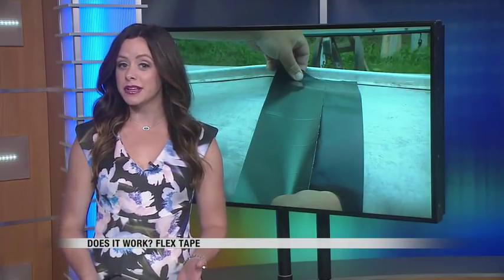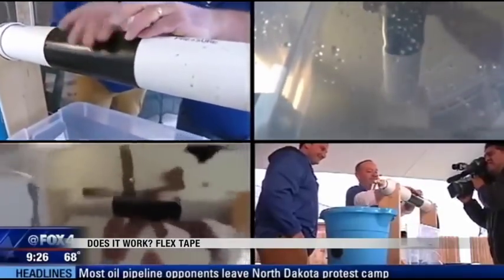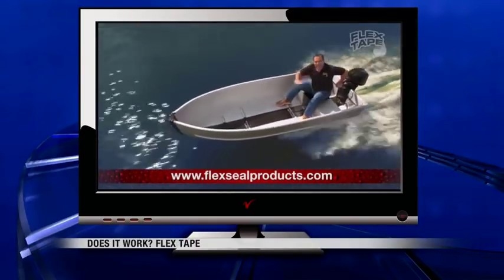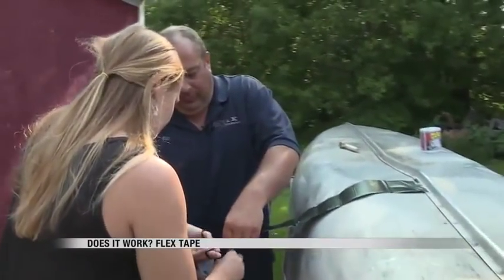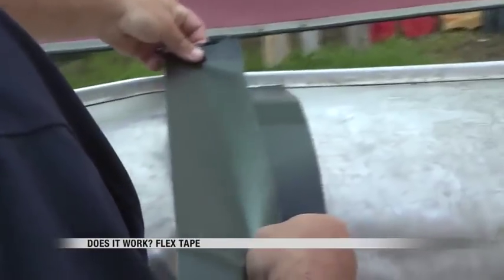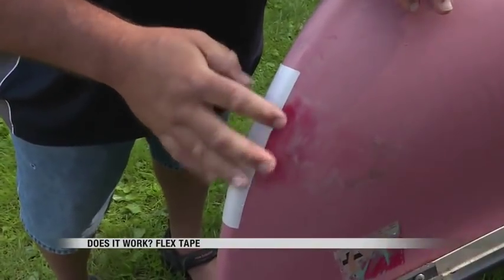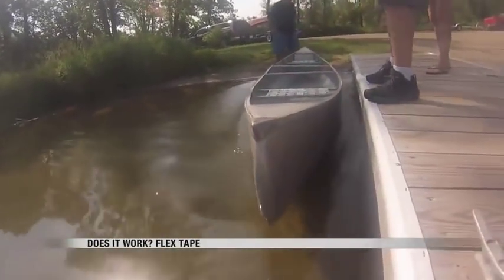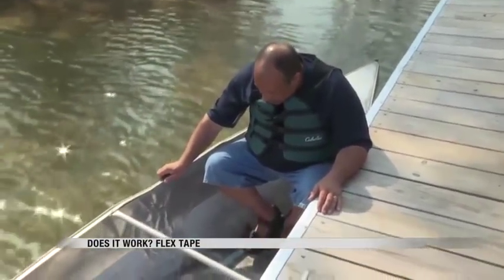News Does it really work Flex Tape, will it hold out the water